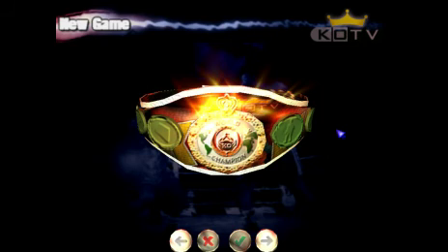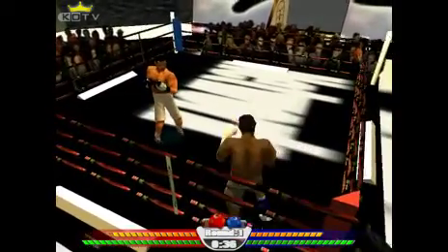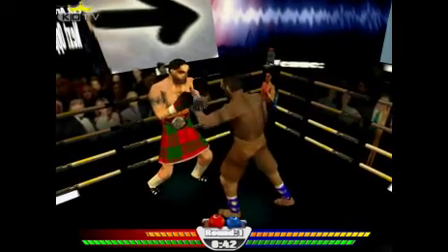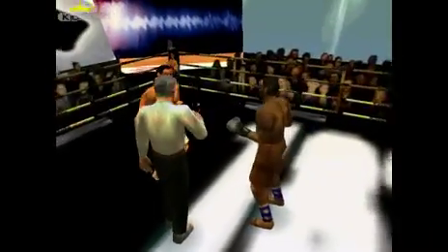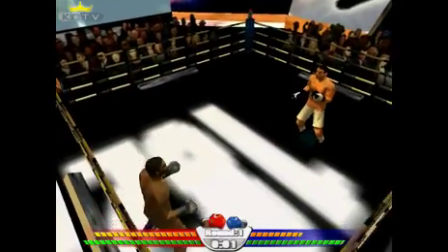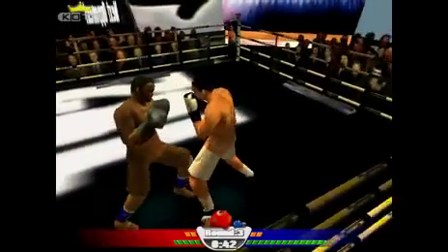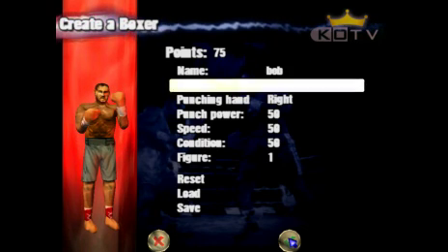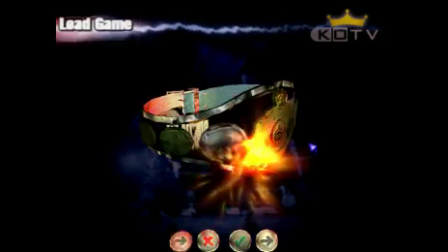KO Boxing Simulator Stream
Literally too realistic.